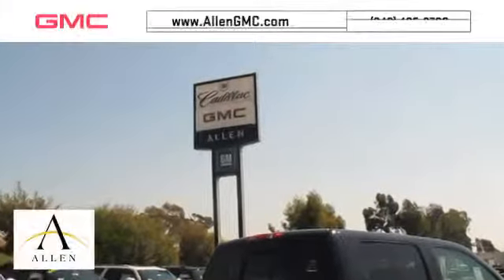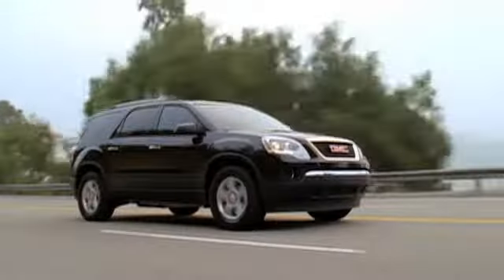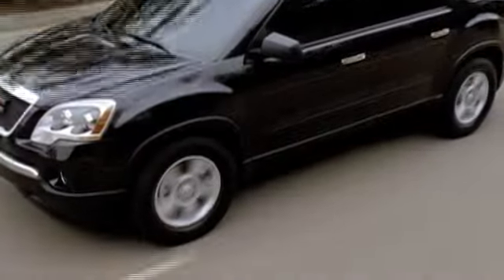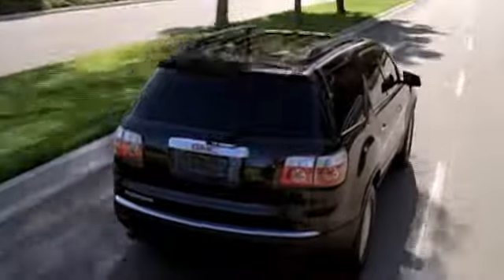Used GMC Acadia Financing - Irvine, CA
We are located in Laguna Niguel, CA near San Clemente, CA. We have a huge selection of affordable pre-owned GMCs. Our large inventory of GMC Acadias are priced to drive off the lot. Serving both Irvine, CA and Laguna Niguel, CA come to Allen GMC today! 28332 Camino Capistrano Laguna Niguel, CA 92677. to find out more about your local Allen GMC dealership.